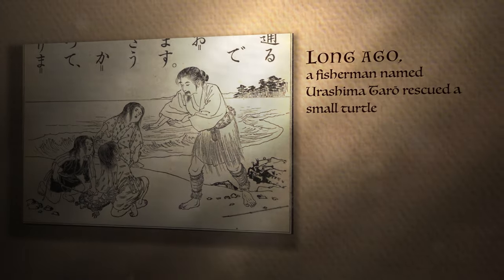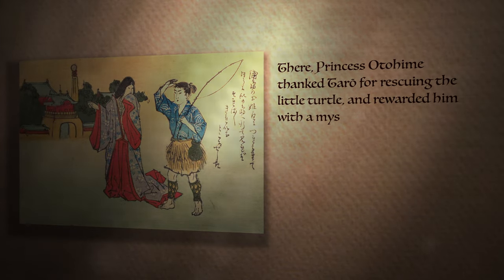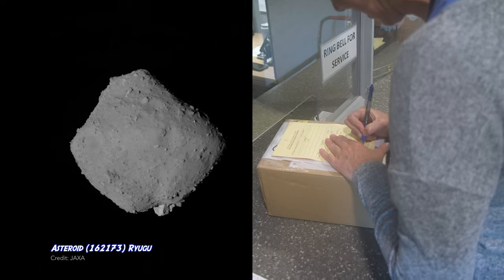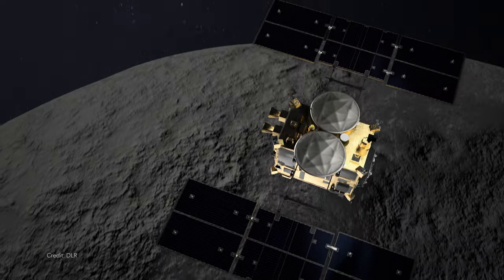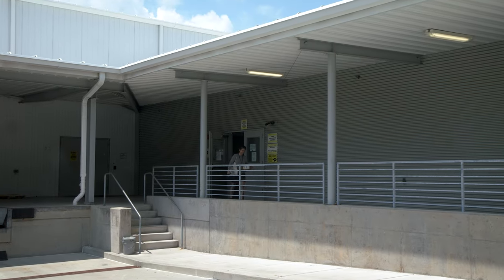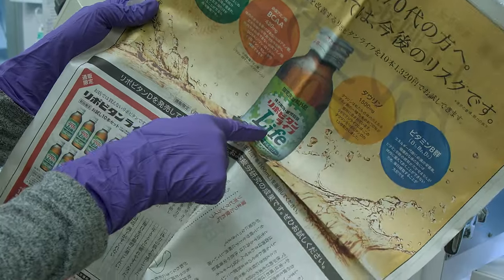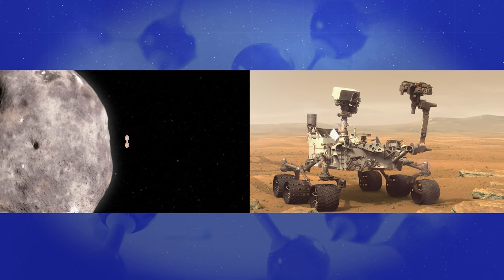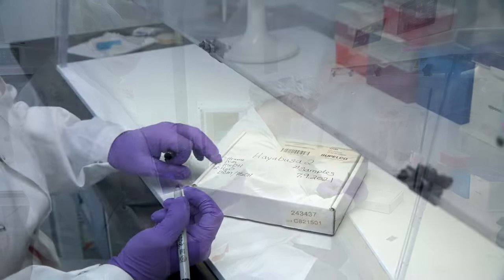A Box of Treasure from Asteroid Ryugu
Asteroid 162173 Ryugu is a carbon-rich pile of rubble, with an orbit that passes between Earth and Mars and a shape that resembles a kilometer-wide spinning top. Scientists think that Ryugu contains pristine organic material from the dawn of the solar system – and that it could hold clues to the formation and evolution of life. That’s why the Japan Aerospace Exploration Agency (JAXA) sent the Hayabusa2 spacecraft to study Ryugu and collect a sample, which it delivered to the Australian Outback in December 2020. Now, NASA scientist Heather Graham has received a box of Ryugu’s treasures from her JAXA colleagues, bringing a relic of the early solar system to a lab on Earth.

Credit: NASA’s Goddard Space Flight Center
Dan Gallagher (KBRwyle): Producer
John Caldwell (AIMM): Videographer
Heather Graham (Catholic University of America): Scientist
LK Ward (KBRwyle): Narrator
William Steigerwald (NASA/GSFC): Science Writer
Yoshiko Sugahara: Support
Jason Dworkin (NASA/GSFC): Support
Daniel Glavin (NASA/GSFC): Support
Lonnie Shekhtman (ADNET): Support
Aaron E. Lepsch (ADNET): Technical Support

Universal Production Music: “The Ocean and the Moon” & “On Your Game” by Andy Blythe and Marten Joustra

This video can be freely shared and downloaded While the video in its entirety can be shared without permission, the music and some individual imagery may have been obtained through permission and may not be excised or remixed in other products. Specific details on such imagery may be found For more information on NASA’s media guidelines,